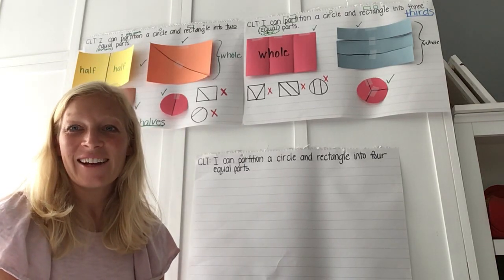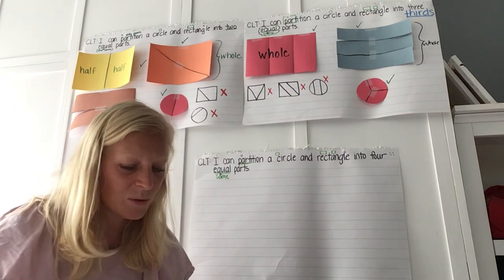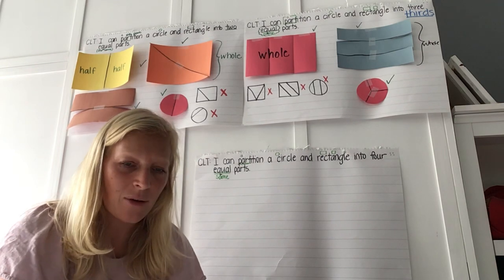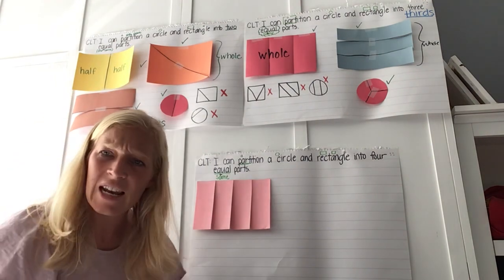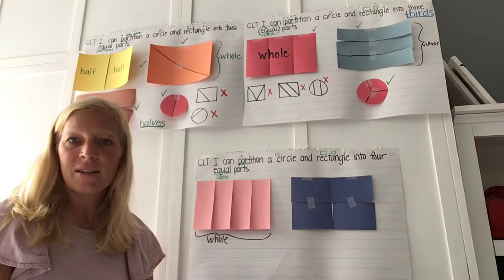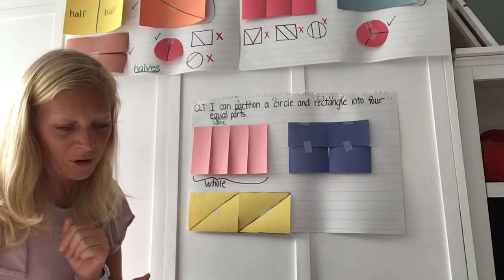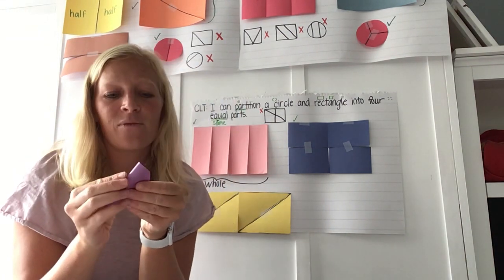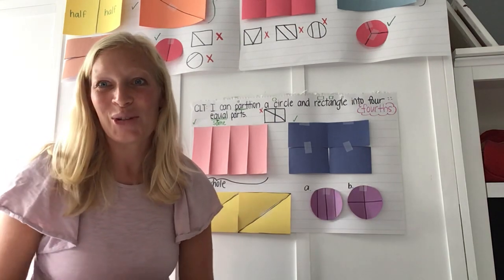Fractions Day 3: Fourths